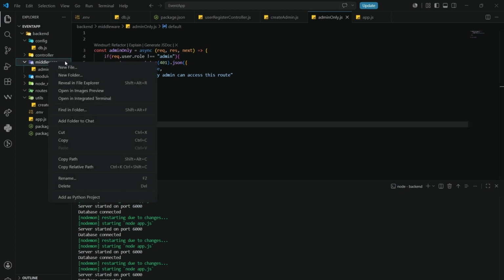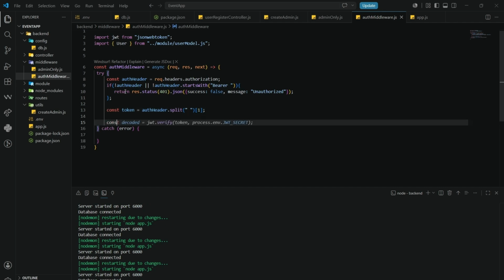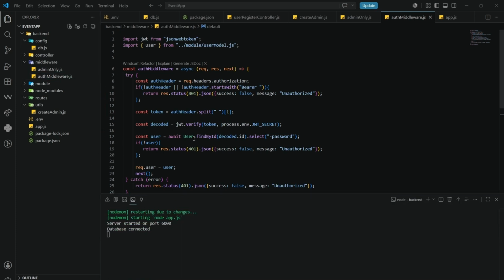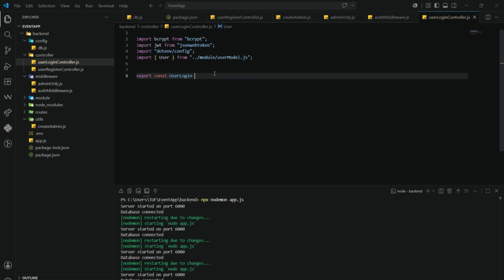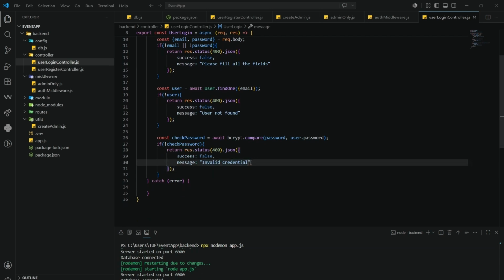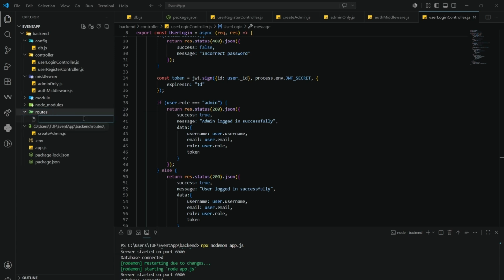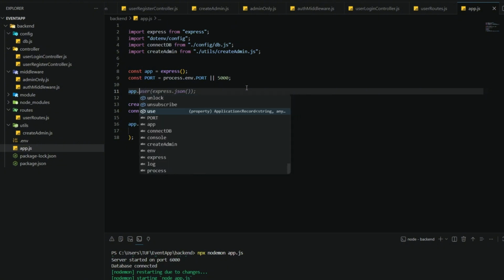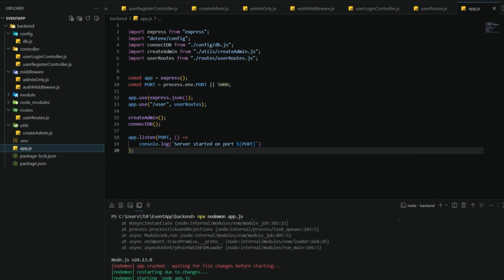MERN ROLE BASE AUTHENTICATION COMPLETE👍👨‍💻(PART 4)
Take your MERN Stack skills to the next level! In Part 4 of our Role-Based Event App series, we’re moving into the frontend to build out the Admin Dashboard and implement secure, protected routing.

[What’s in this video?] We’ll cover everything from setting up the React environment to managing complex authentication states. Whether you're a beginner or looking to sharpen your full-stack skills, this step-by-step tutorial ensures you write clean, professional-grade code.

[Key Topics Covered] ✅ Setting up React with Vite ✅ Implementing Protected Routes for Admins & Users ✅ Managing Global State with Redux Toolkit ✅ Building a Responsive Side Navigation ✅ Connecting the Frontend to our Node.js Backend